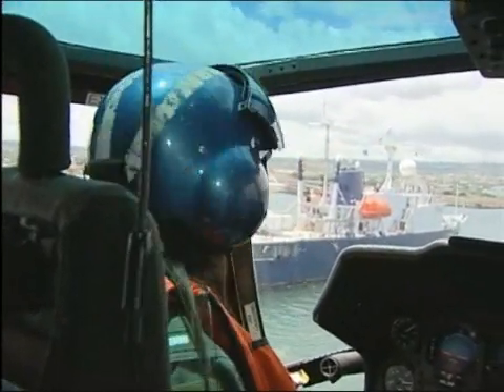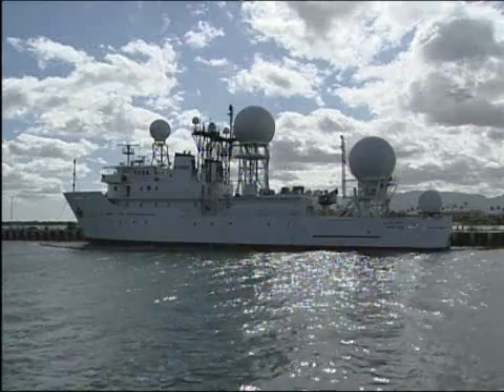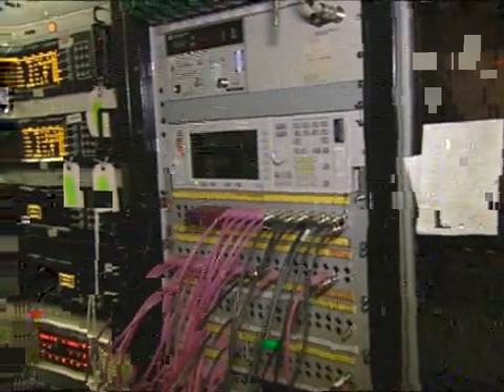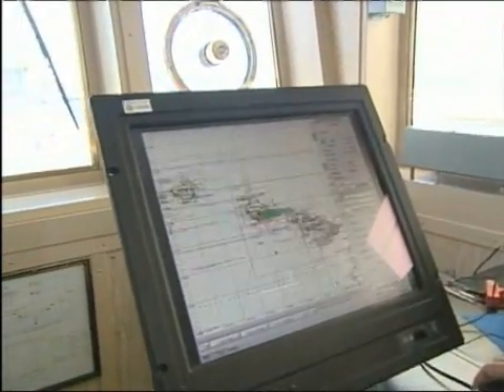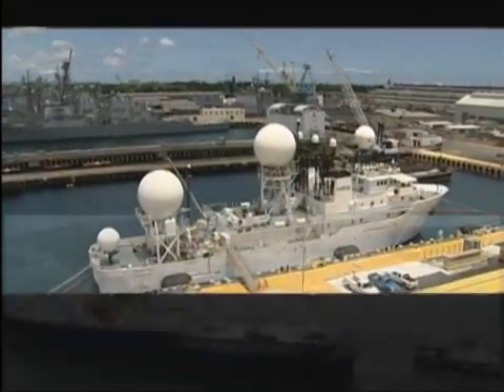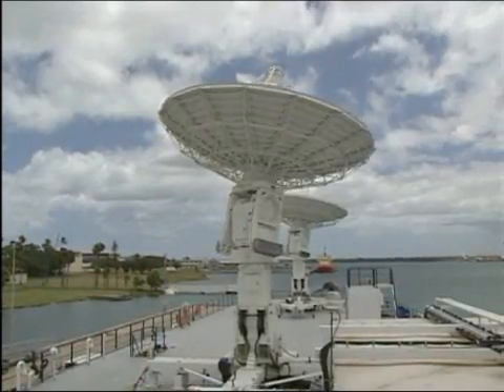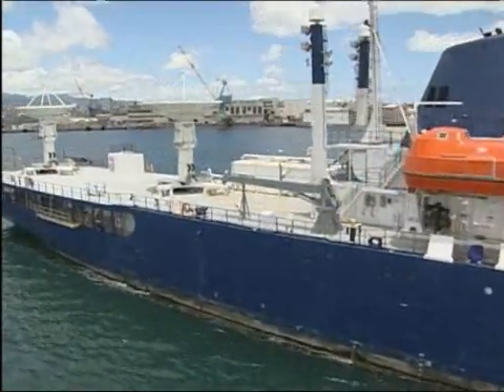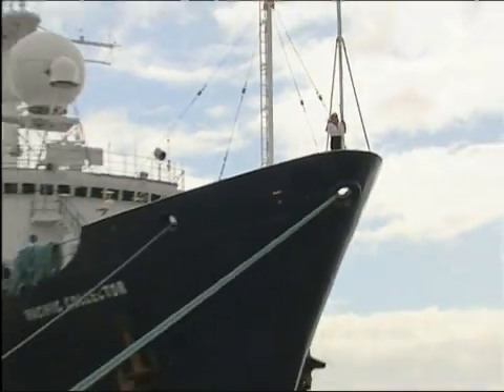Worthy & Pacific Collector support SBSS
Telemetry ships tracking data for the Air Force SBSS satellite launch
Krista Knaus reports from Oahu, Hawaii